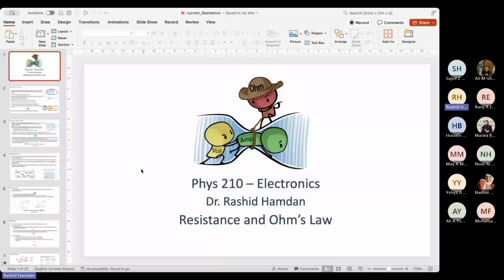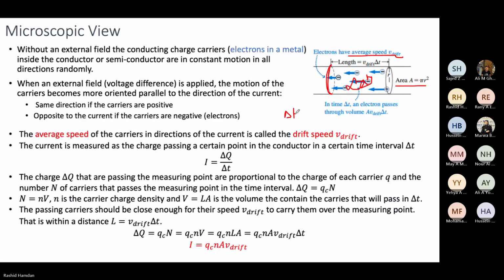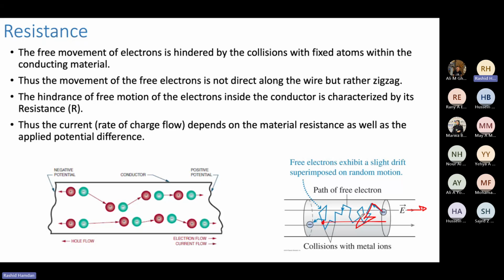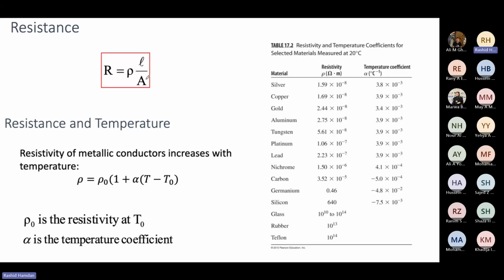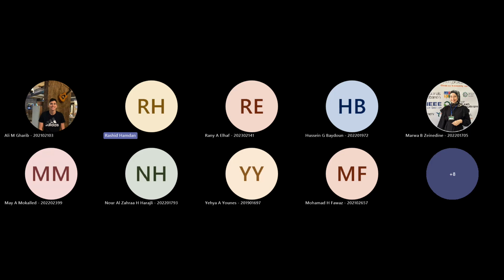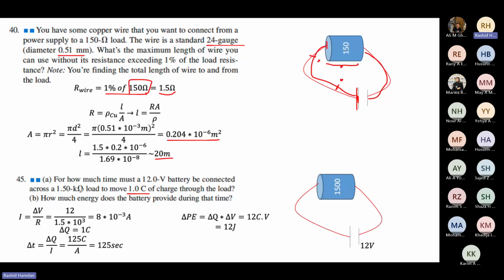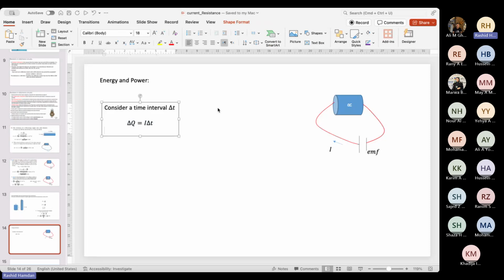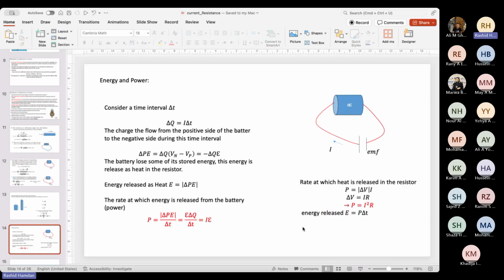Phys 210 Fall 24 - Lecture 9 Thursday 5/12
Current and Resistance